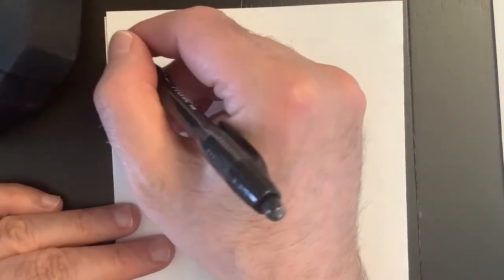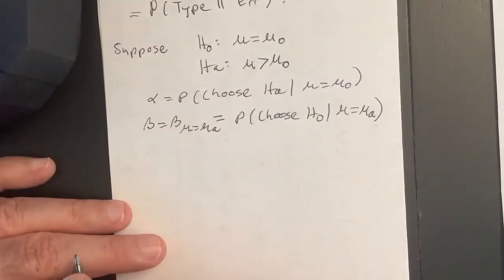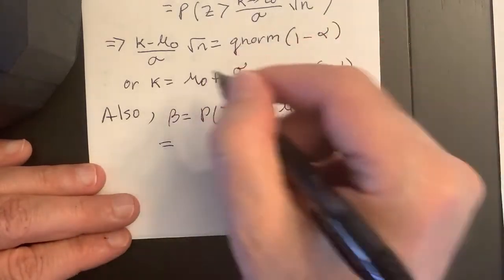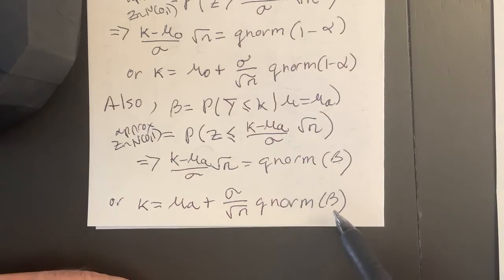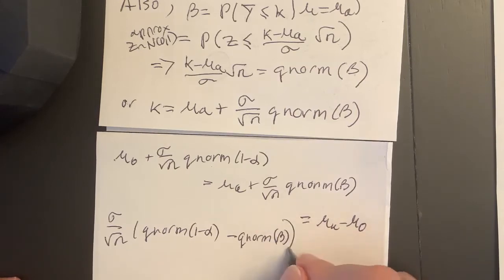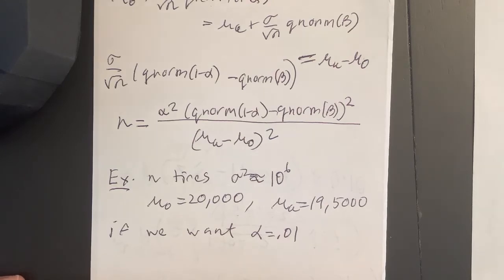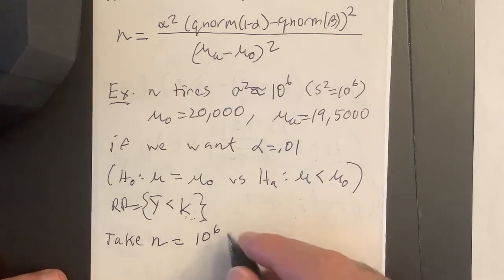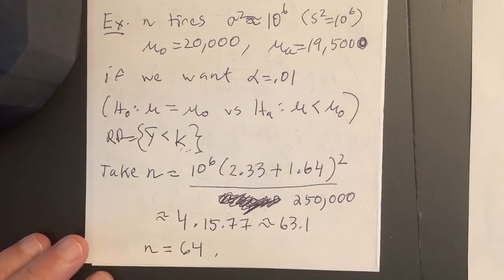Math218 Lecture 4.3 Settimg Sample Size